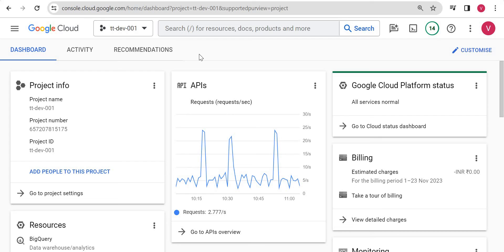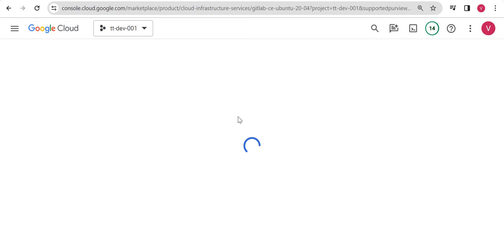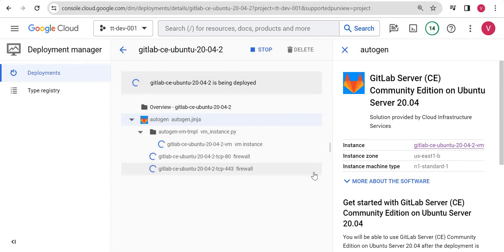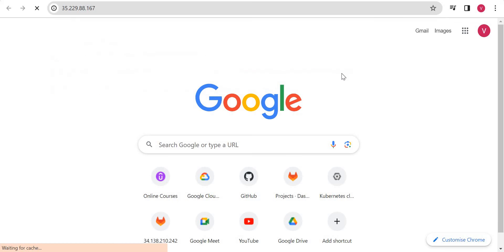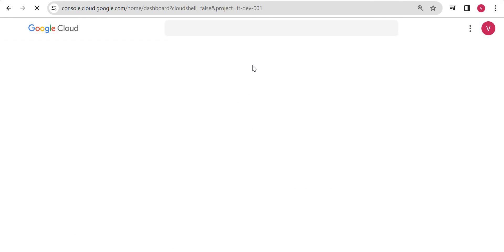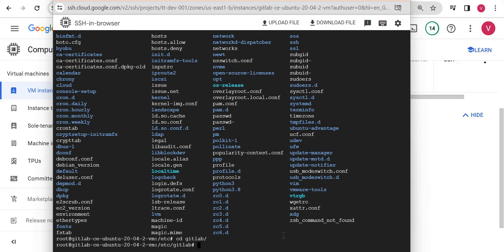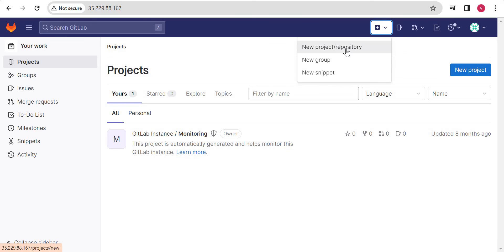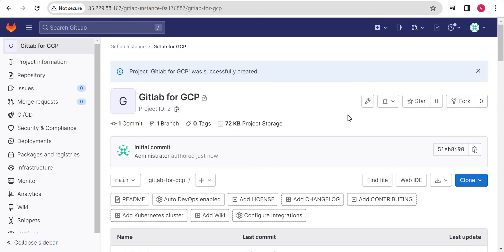Hosting GitLab on Google Cloud | Step-by-Step Setup Tutorial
In this comprehensive tutorial, learn how to set up your own self-hosted GitLab instance on Google Cloud. From creating a new Google Cloud instance to configuring GitLab for optimal performance, this step-by-step guide covers everything you need to know. Follow along to gain the skills to manage your code repository effectively on your own server while leveraging the power and flexibility of Google Cloud infrastructure.